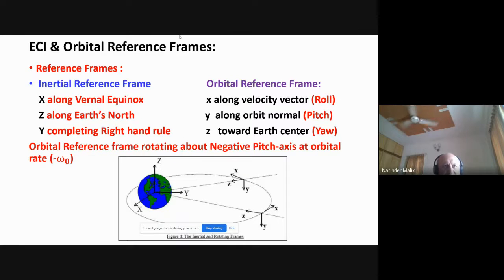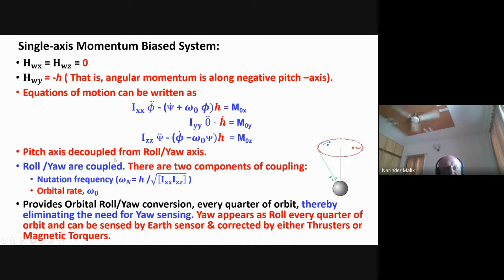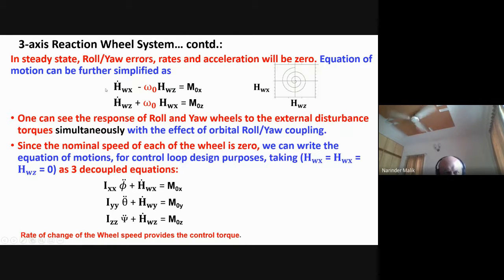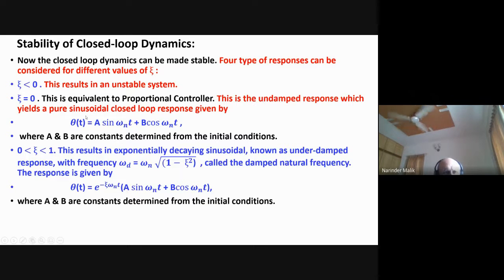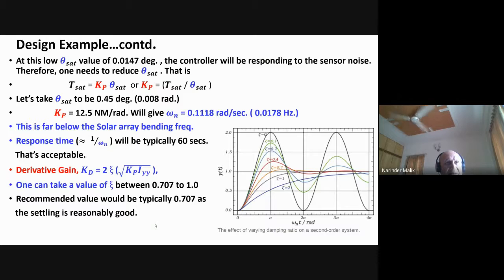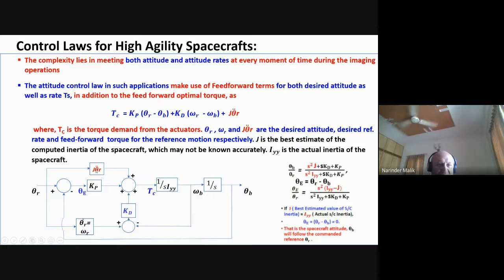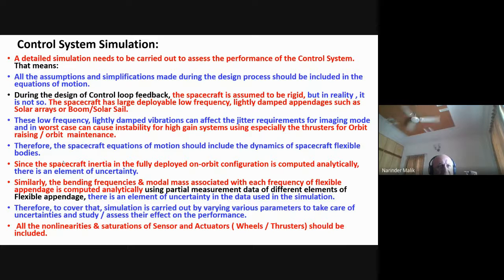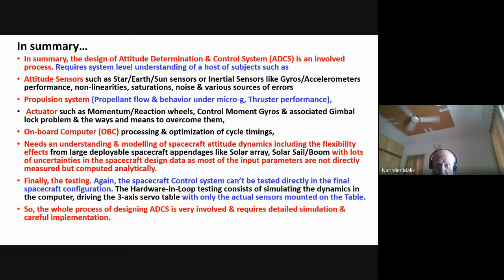Attitude Dynamics and Control - Dr.N. K. Malik, ISRO